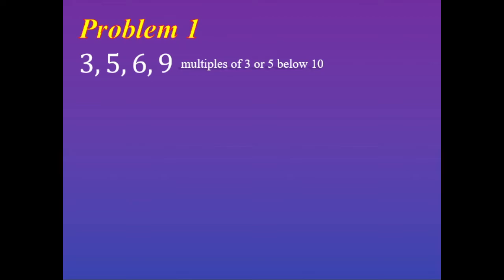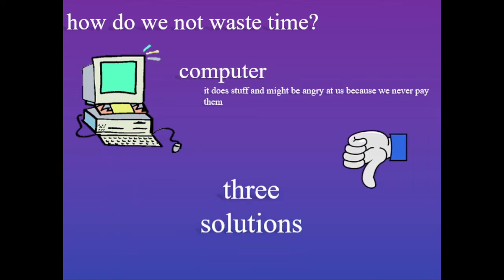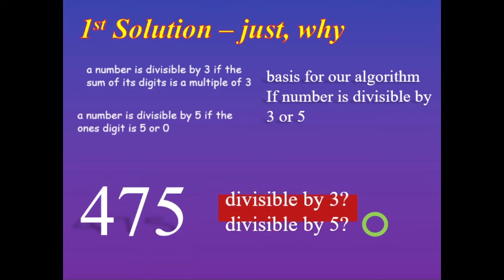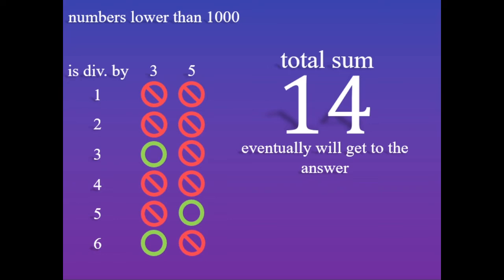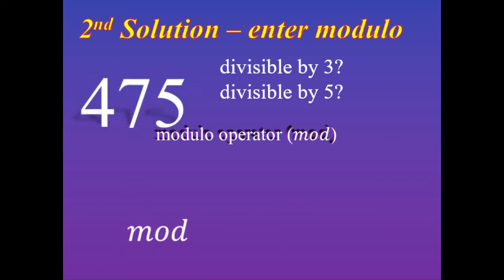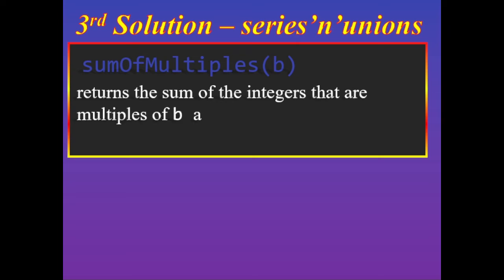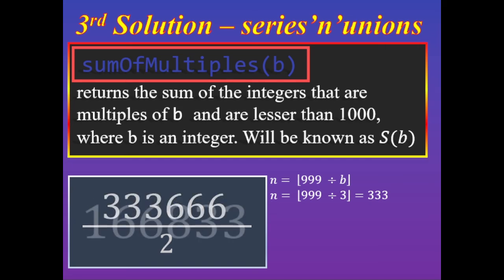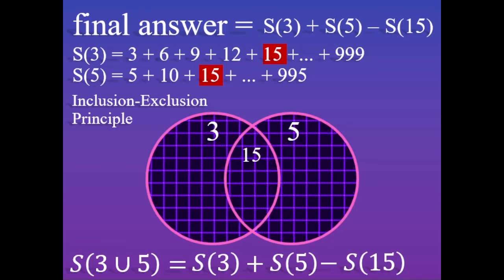Barry Acorps Consequence - PE1